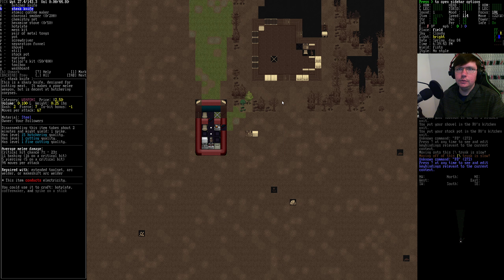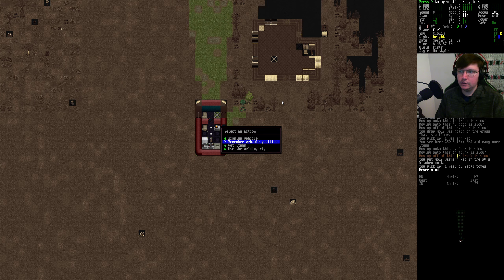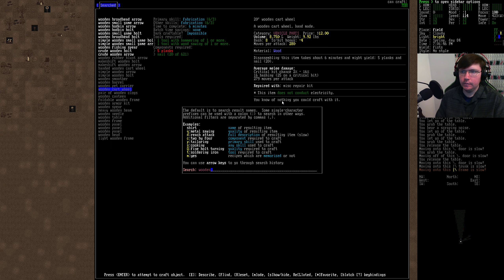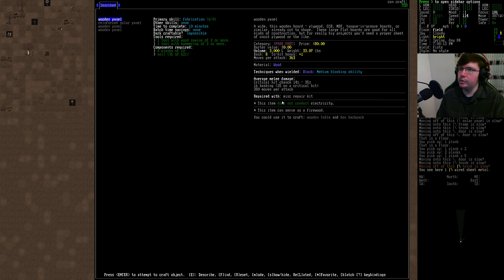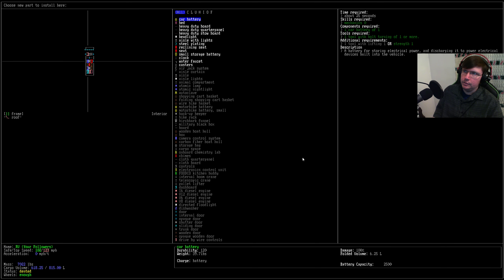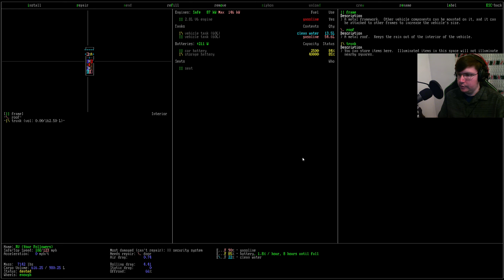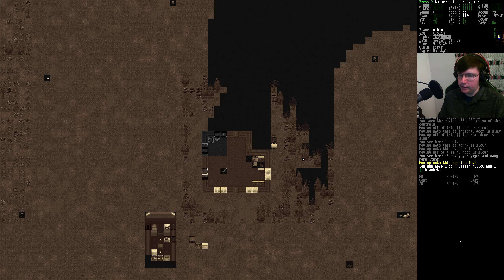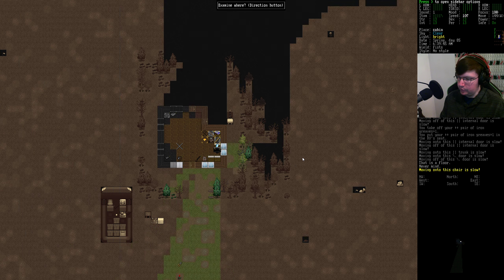A Furry Plays - Cataclysm DDA: Version E [EP63 - Pimp My Ride]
Stable build Version E is finally here!